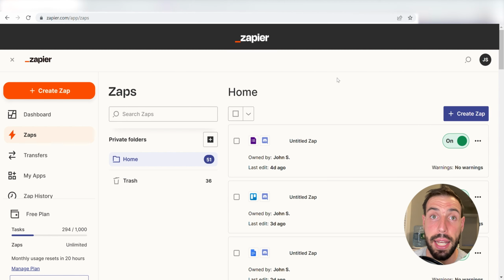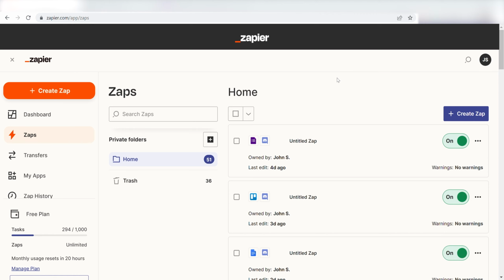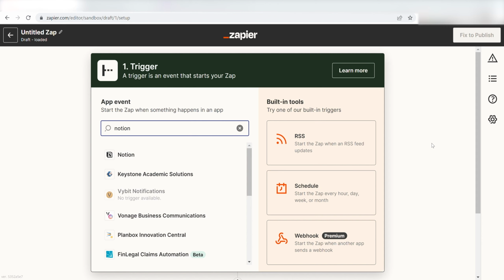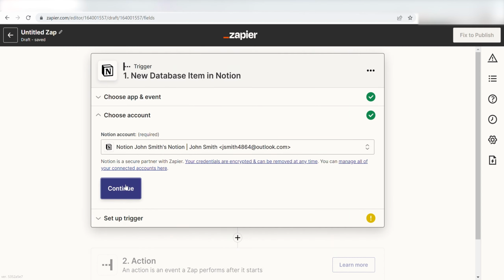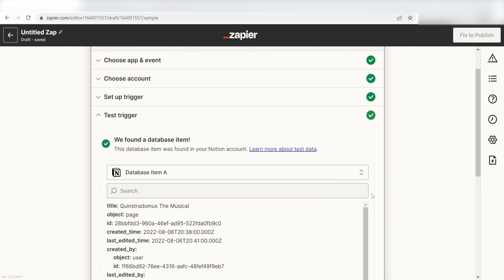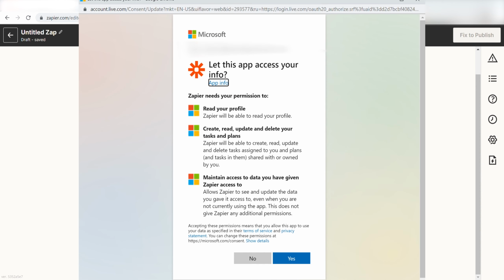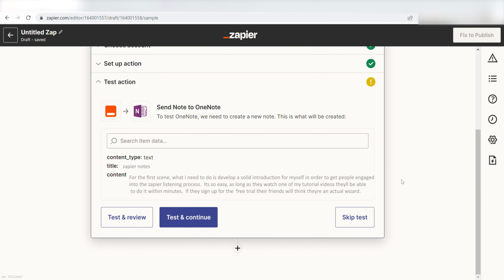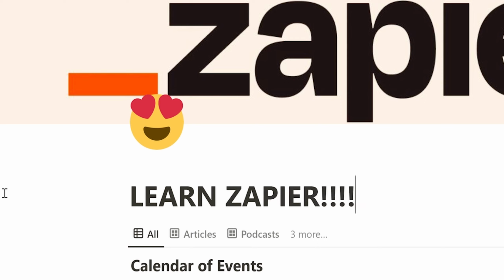How to Connect Notion to OneNote - Easy Integration Tutorial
Do you want to connect Notion to OneNote? Then this easy integration tutorial is for you!